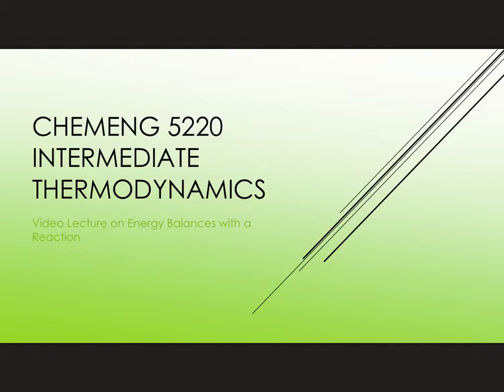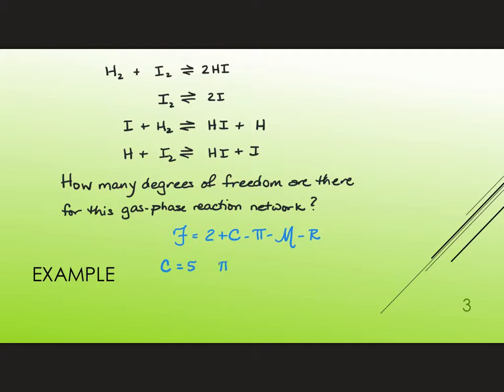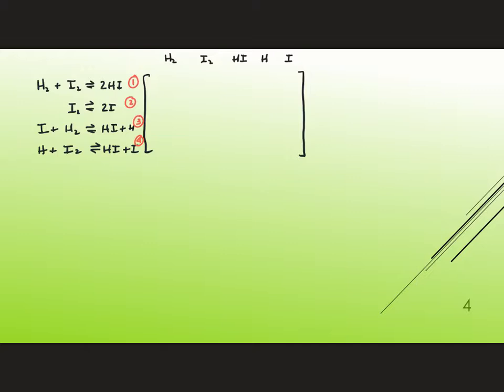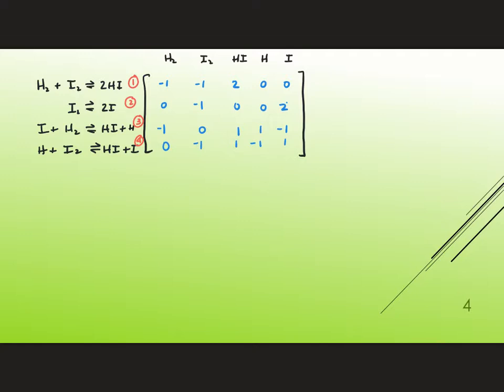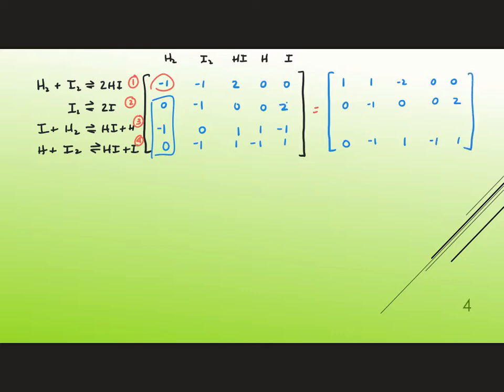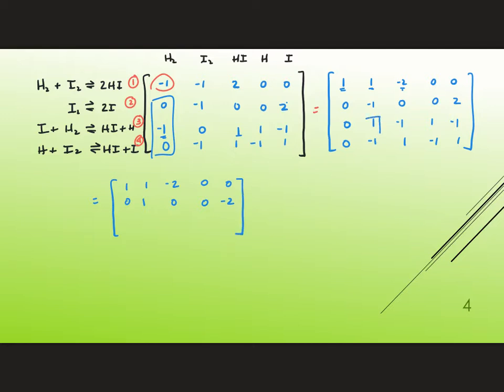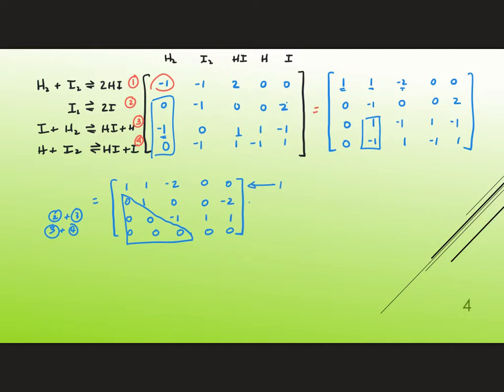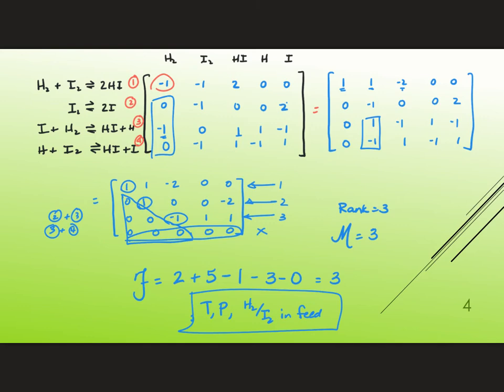10e Gibbs Phase Rule Example